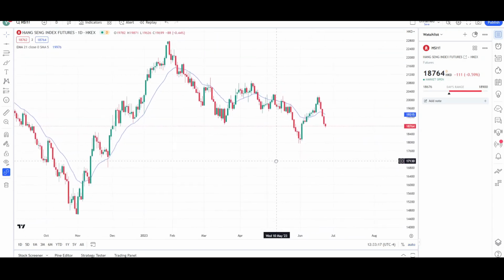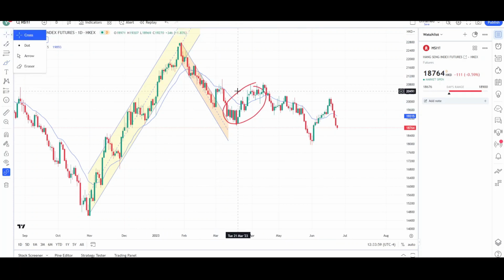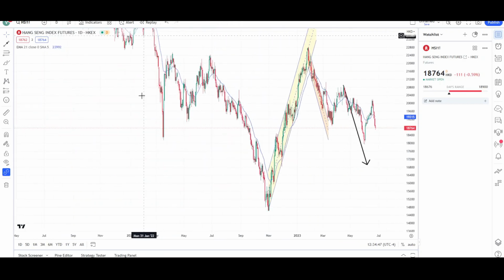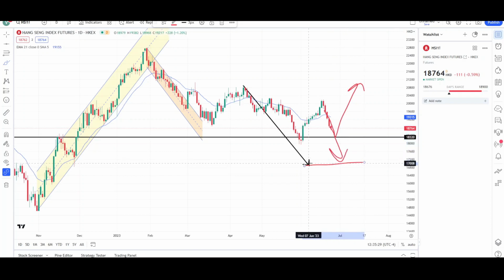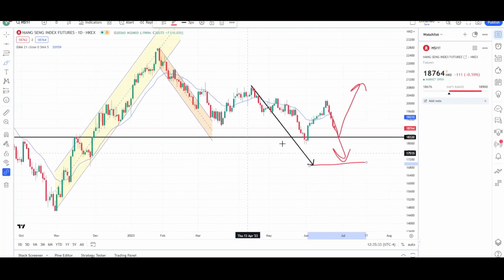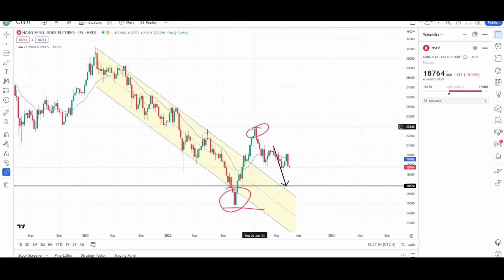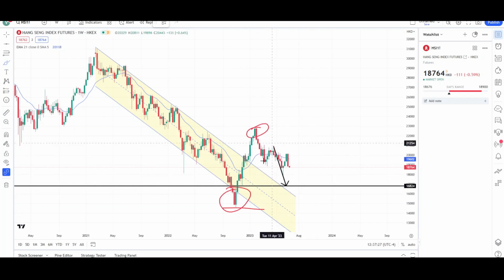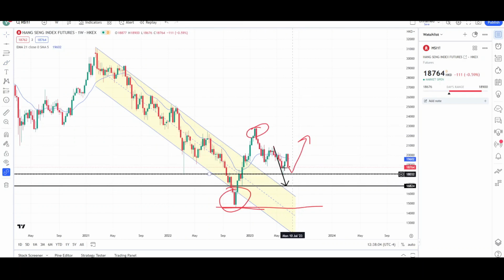Weekly HSI (Hang Seng Index) | Technical Analysis.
Hello YouTube❗,

This is video number 785 on the channel. I will be doing a Technical Analysis breakdown for HSI, with price targets.

-Vee Trades
Vee Trades Technical Analysis Membership is now live.